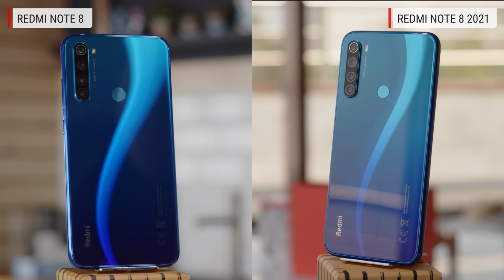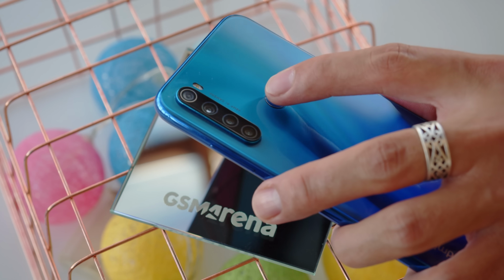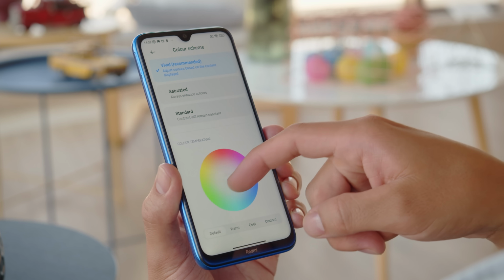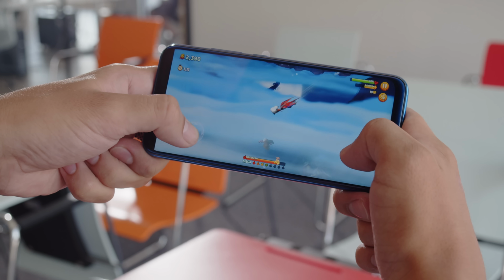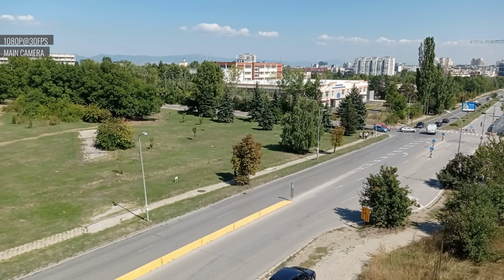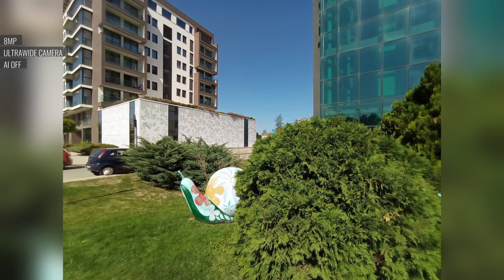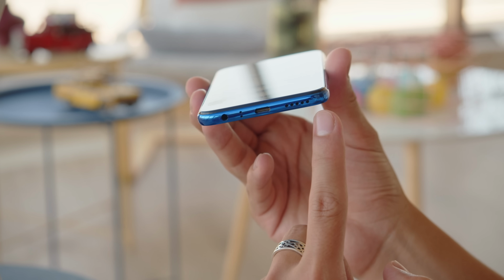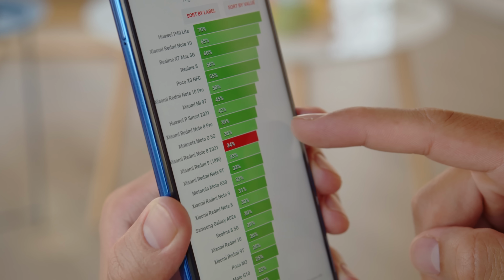Redmi Note 8 2021 full review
The refreshed Redmi Note 8 2021 edition borrows most of its specs from the original Redmi Note 8. The biggest change being the change of chipset - the MediaTek Helio G85. So is the new phone still competitive enough with a 6.3" IPS LCD, a 48 MP camera, and a 4000mAh? Check out our video review to learn ALL YOU NEED TO KNOW about the Redmi Note 8 2021's top features, build and screen quality, battery life, performance, and camera image quality.

▶ Track Info: A Lost Generation 3 by Martin Landh and Wait For the Night by Sven Karlsson

Timestamps|Chapters:
0:00 Intro
0:22 Design and build
1:10 Rear-mounted fingerprint scanner
1:17 6.3'' IPS LCD screen with 1080p resolution and 60Hz refresh rate
2:11 Storage options
2:30 Android 11 and UI
2:47 MediaTek Helio G85 performance
3:28 Camera specs
3:42 Video quality (1080p only)
4:04 Daylight photo quality
4:50 Low-light photo quality
5:28 Selfies
5:44 Single speaker at the bottom, headphone jack
6:02 Battery (4000mAh) endurance and charging (18W) test
6:27 Conclusion